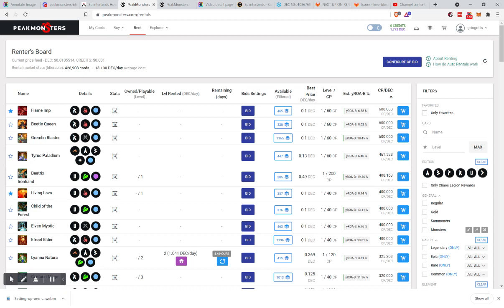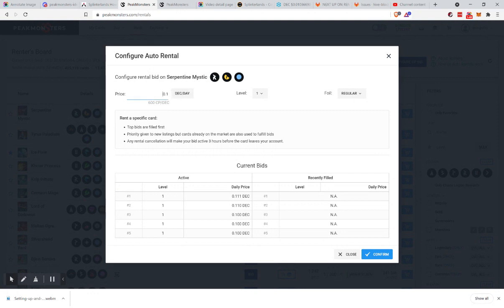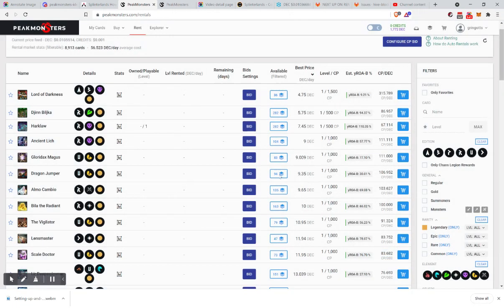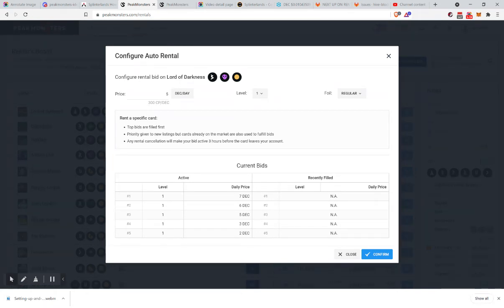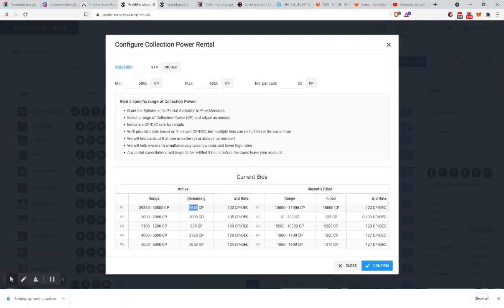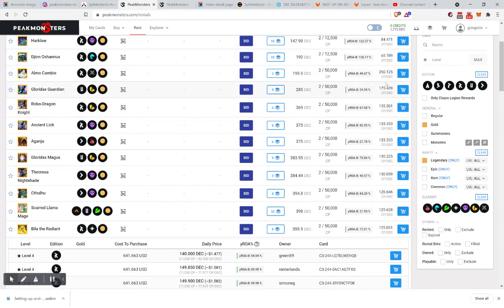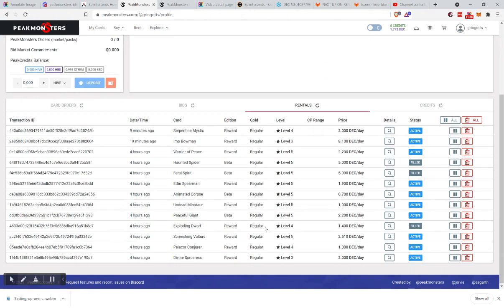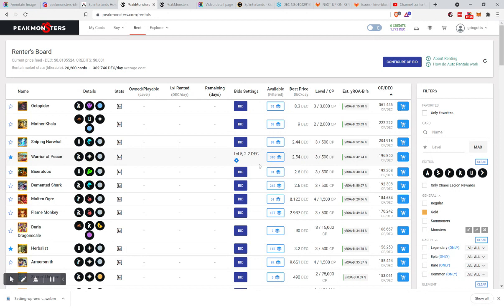An introduction to Splinterlands Auto Rentals by PeakMonsters com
A beginners guide to everything you need to know about Auto Rentals via BIDS ... found on PeakMonsters.com